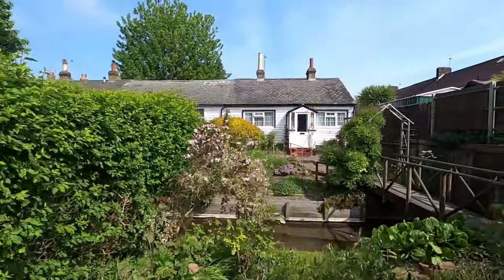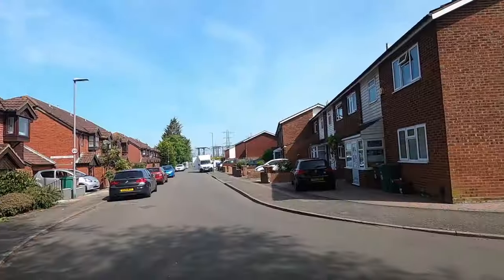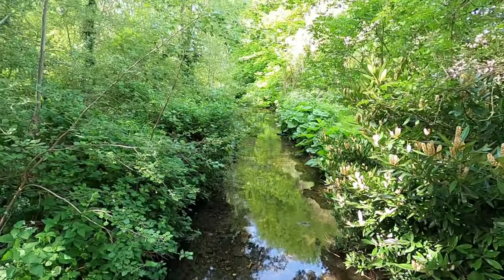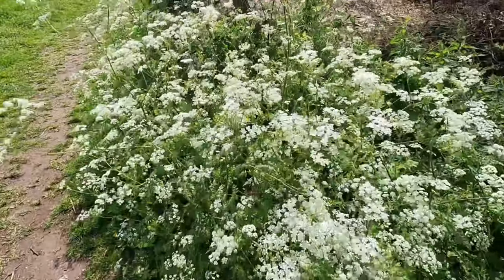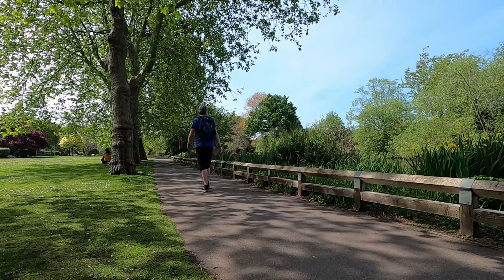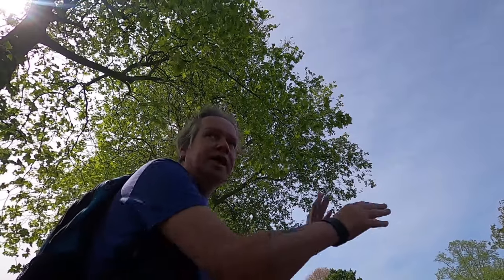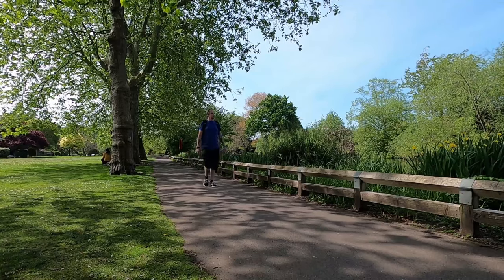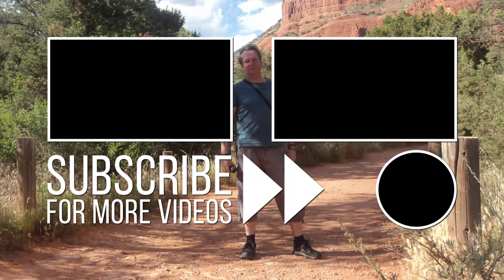A Walk to WADDON PONDS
I’m out on a Government sanctioned exercise walk and take a trip up to the start (or end) of The Wandle Trail at Waddon Ponds near Croydon in Surrey. The Ponds were once part of the large Estate of Waddoncourt Farm and was purchased by Croydon Corporation in 1928. Until recently, it was the only place in the Borough where the River Wandle could be seen above ground, fed by springs from the source of the river.

Recorded: Thursday 7th May 2020

MY OTHER YOUTUBE CHANNELS:
AMAZON PRIME VIDEO:
‘Spiral Paranormal’ on Amazon Prime Video:
EQUIPMENT:
Camera: Canon E0S M50
Camera: GoPro HERO8 Black:
MICROPHONE:
RØDE Video Mic GO